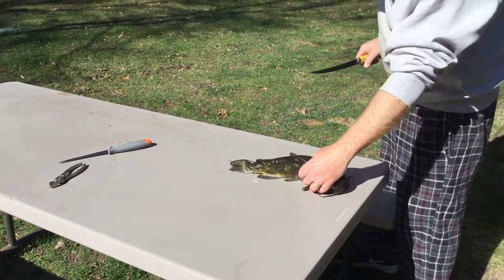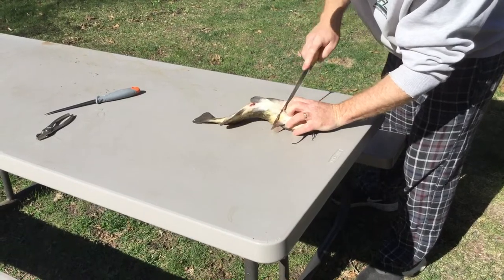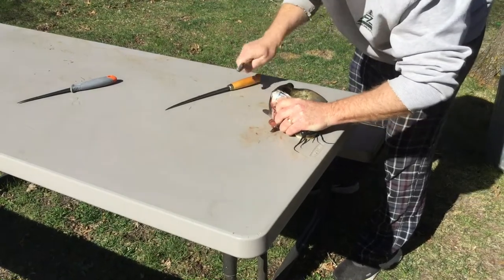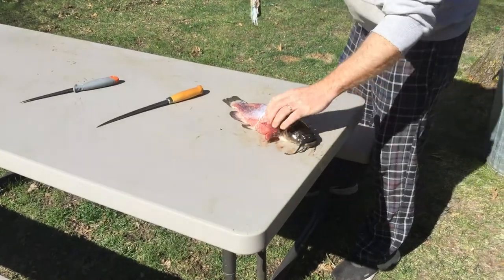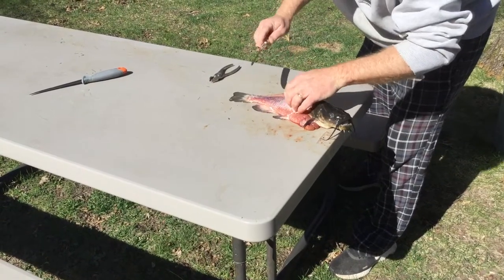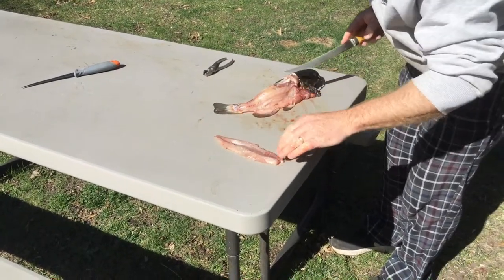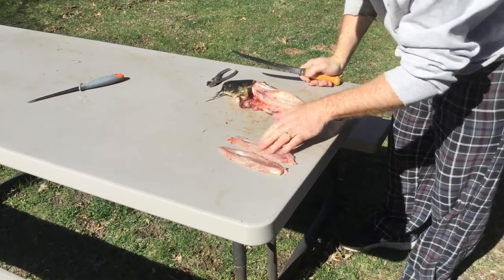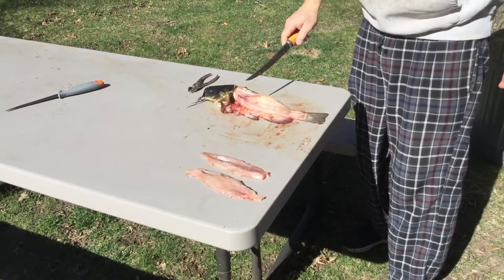How to clean / fillet a bullhead.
How to clean / fillet a bullhead and get it ready for the frying pan. The skin can be tough to get started but once it starts to pull it comes pretty easy.